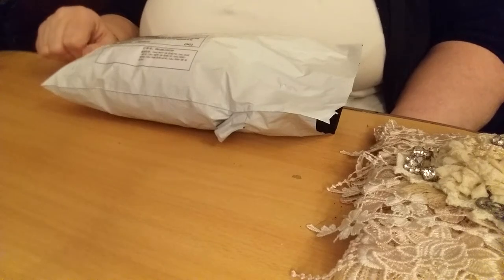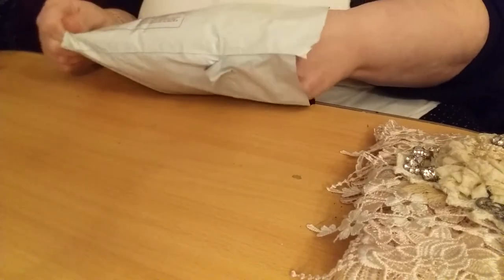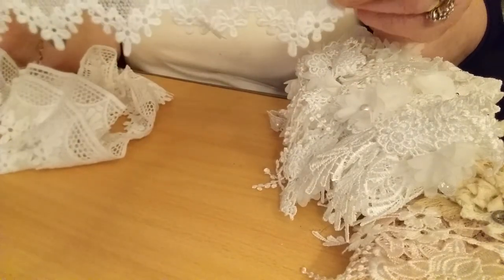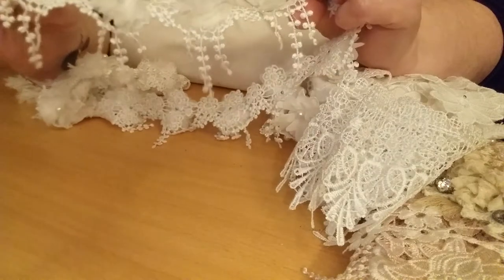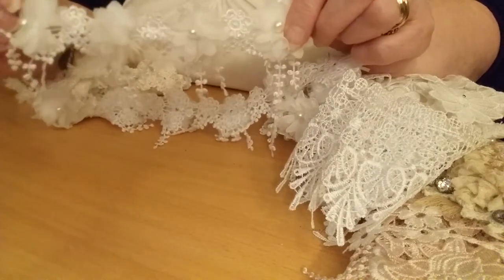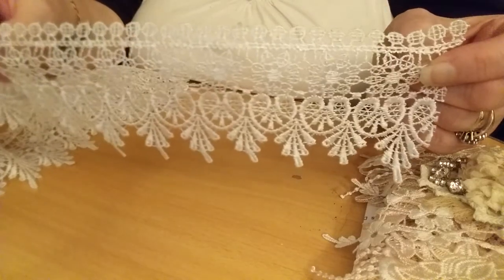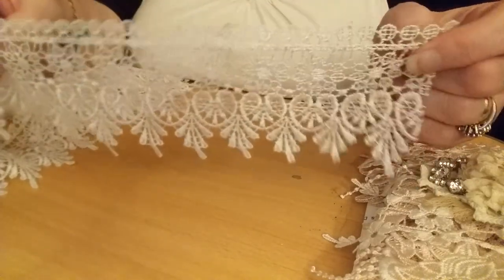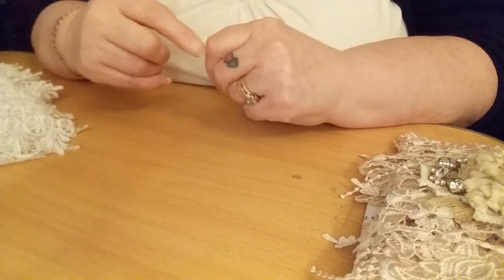eBay mini haul China lace trim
Bought 6 lots  of lace trim from China just over a week ago, just sharing with you what I bought. The eBay shop sells others things besides lace trim so here is the link in case you want to browse through their stuff :-